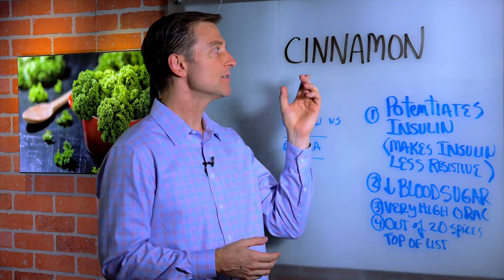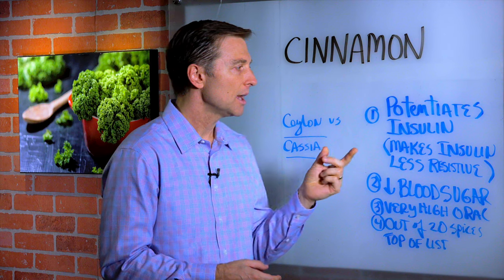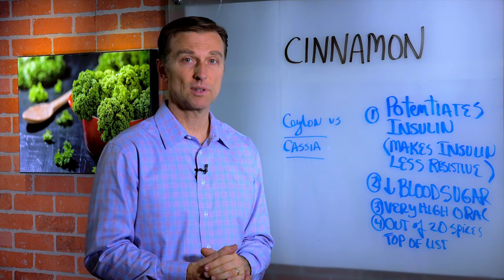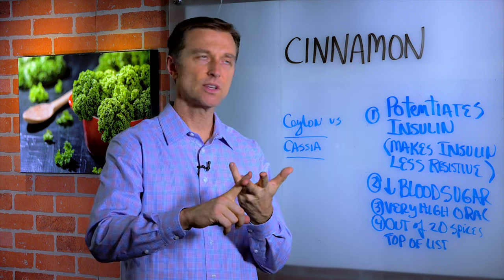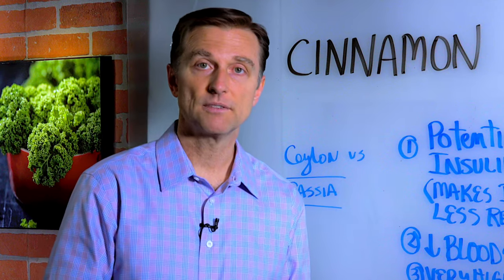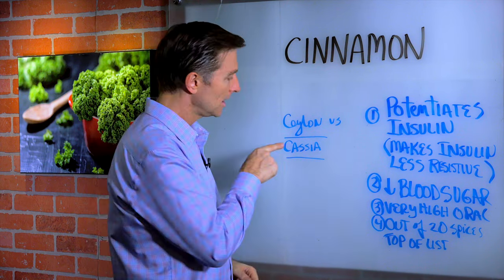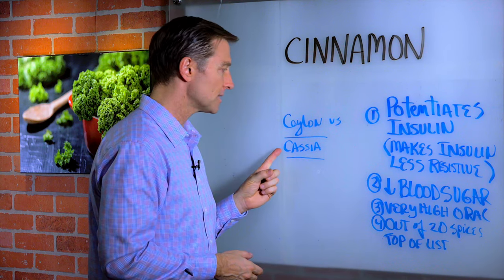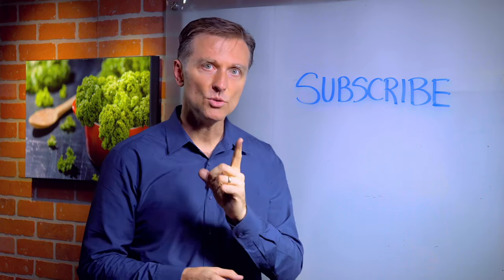Cinnamon Benefits for Insulin Resistance & Diabetes – Dr. Berg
In this video, Dr. Berg talks about cinnamon and all its amazing functions.

Cinnamon potentiates insulin, which improves insulin resistance (pre-diabetes). You can use this to lower your blood sugars and even reduce cravings. It has a very high ORAC value (anti-oxidant score). Definitely use cinnamon to improve insulin resistance (prediabetes) and diabetes.